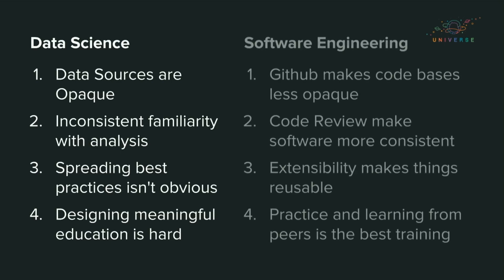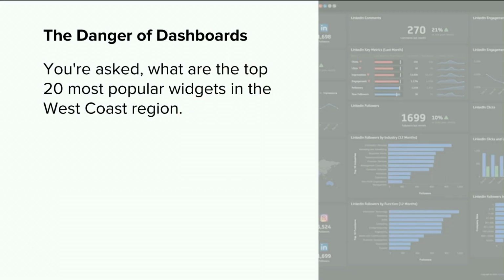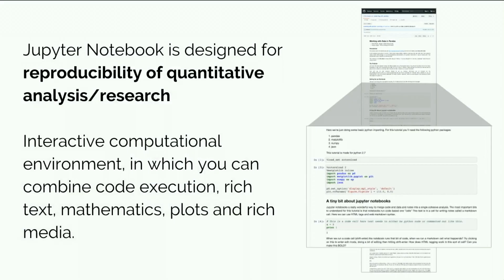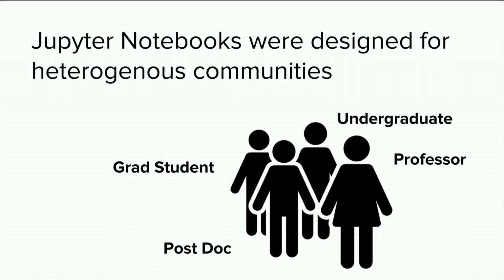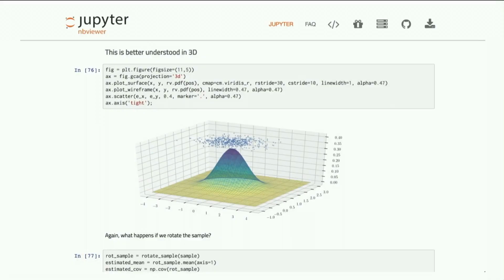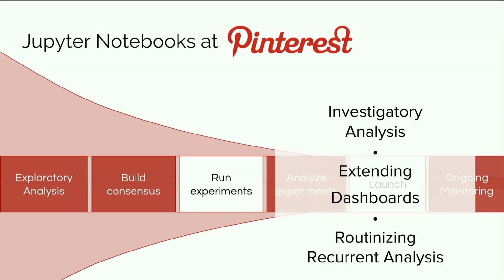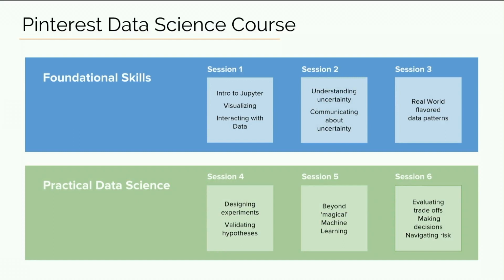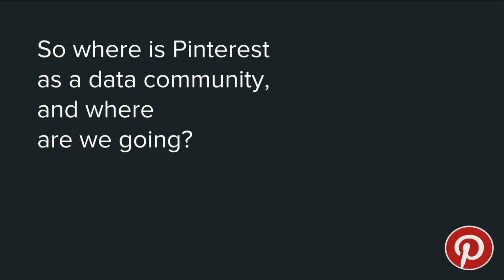Building diverse data communities with Jupyter Notebooks - GitHub Universe 2017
Presented by Frances Haugen and Patrick Phelps, Pinterest

How do Jupyter Notebooks change how data intensive teams work? How do we build heterogeneous data communities? This talk focuses on how the analytical teams at Pinterest adopted Jupyter Notebook and Jupyter Server and how it changed how analysis is undertaken and communicated. We'll discuss the social side of data science and why unifying data acquisition, analysis, and presentation fundamentally changes the way insights are generated. Tradeoffs between ease-of-use and reusable code production will also be covered along with security implications of adoption in an enterprise context.